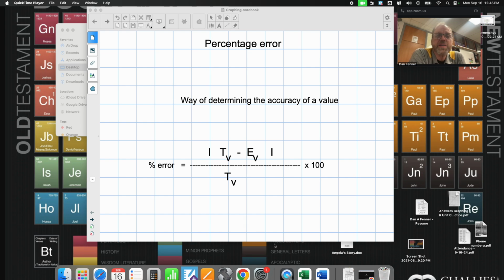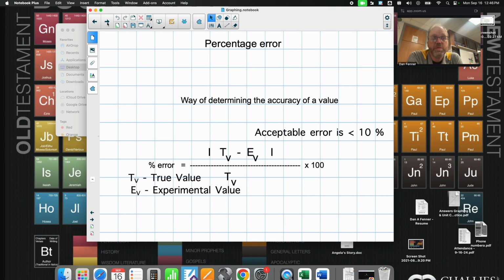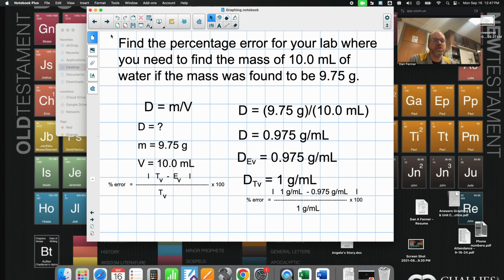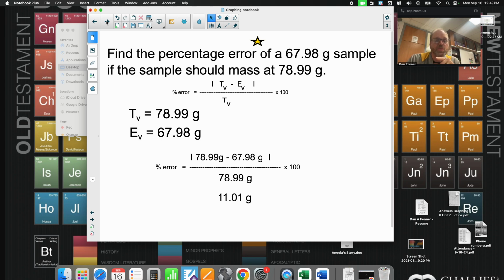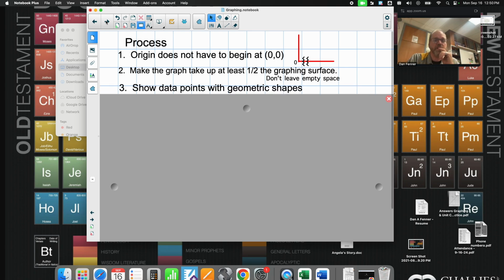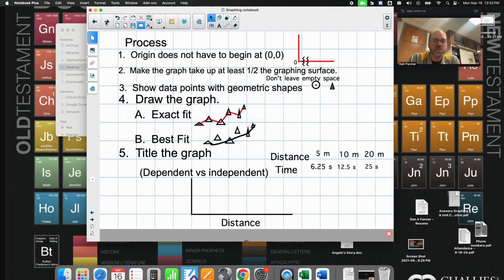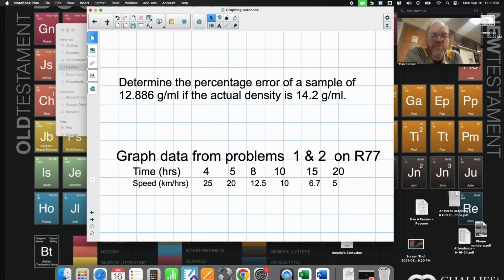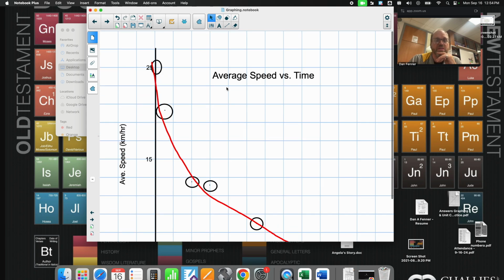Day 10 Percentage Error & Graphing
Today, we will talk about two concepts.  The first is graphing.  We will go through the process of how to properly graph data, and the second is percentage error.  This is the way to determine the confidence that we have in our answer for experiments, or data that we collect.